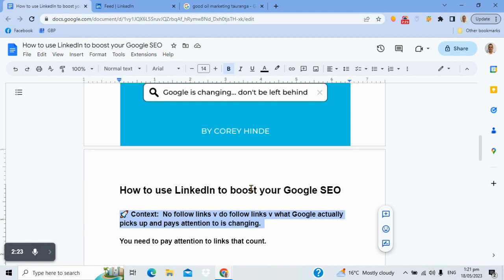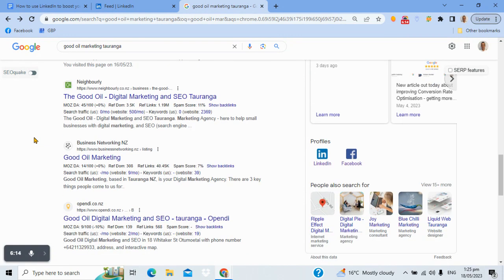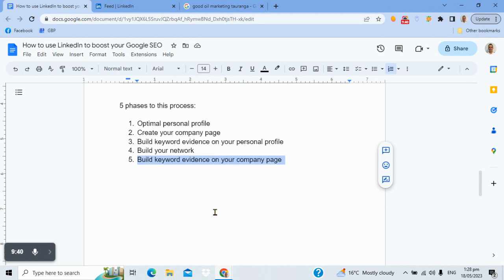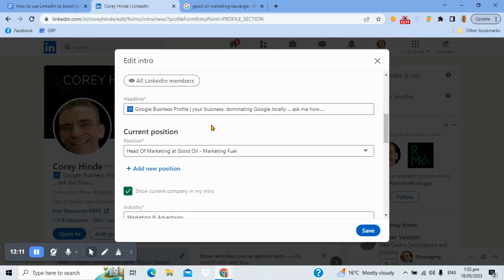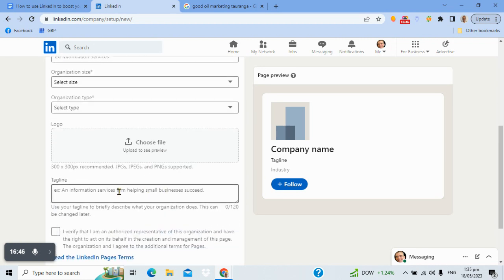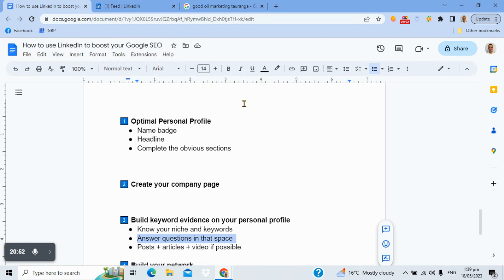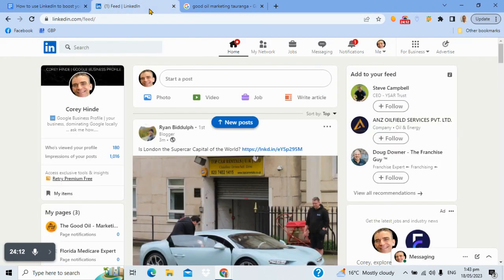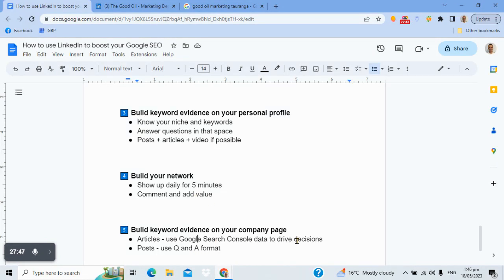How to use LinkedIn to boost your Google SEO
A few small tweaks to LinkedIn can help your Google SEO.

Google is paying more attention to LinkedIn than ever before.

In this video, we discuss why this is the case, and what to do about it so YOU can use LinkedIn to help YOU rank higher on Google.

It's an entire how to... just follow the 5 phases described.

Watch on.